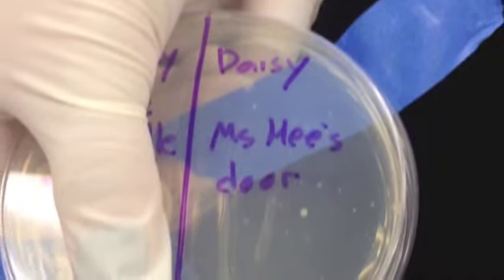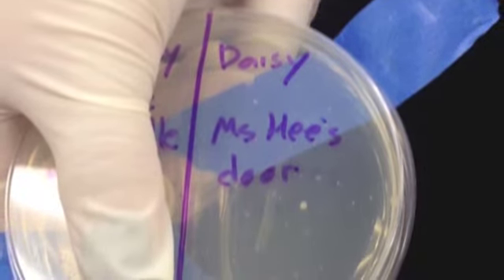Germs Project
CFCRHS i3 Biology collegeYES TechYES 2013 Bacteria Ms.Pisano
Biology!@CFCRHS